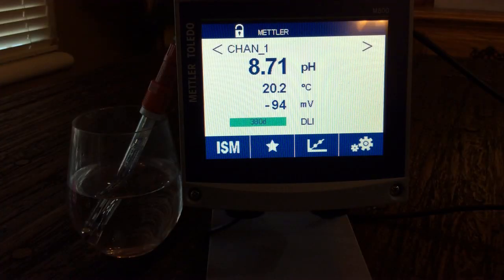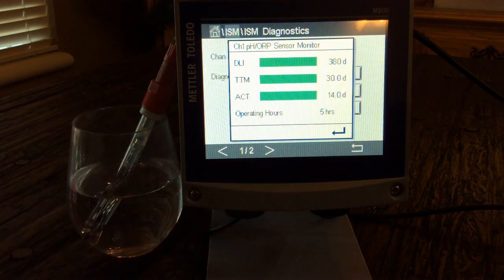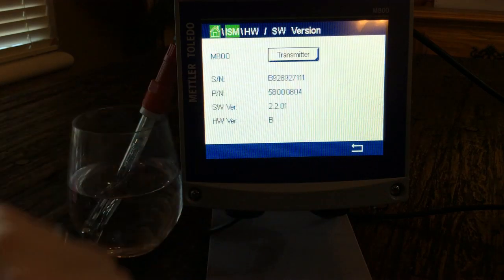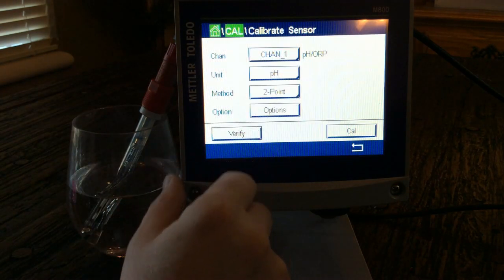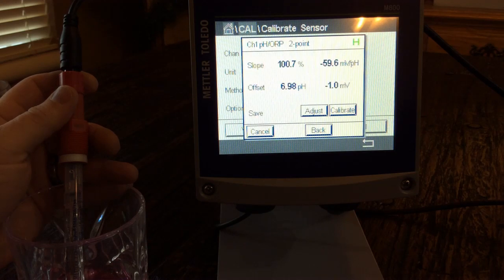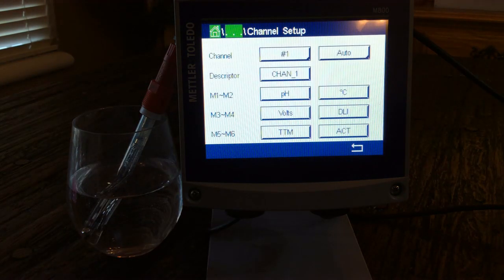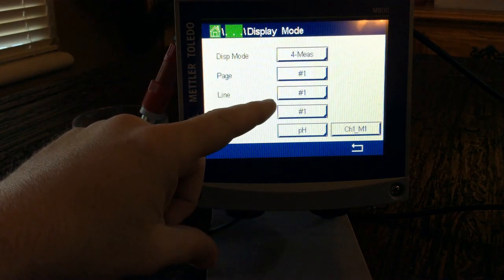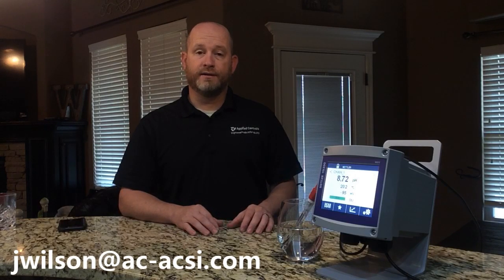Mettler Toledo M800 Transmitter Demo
This is a demonstration of Mettler Toledo's M800 transmitter.